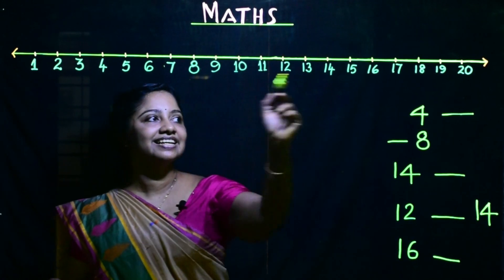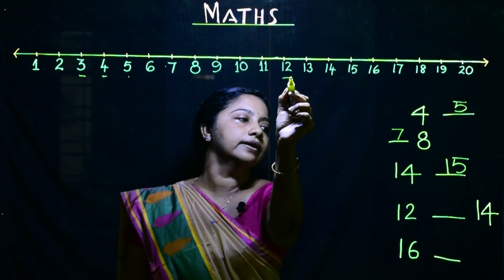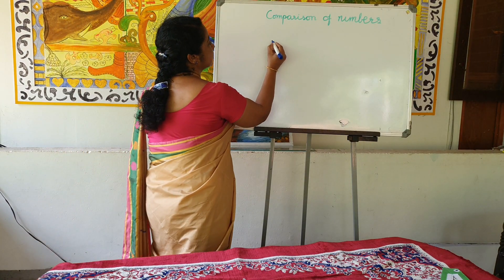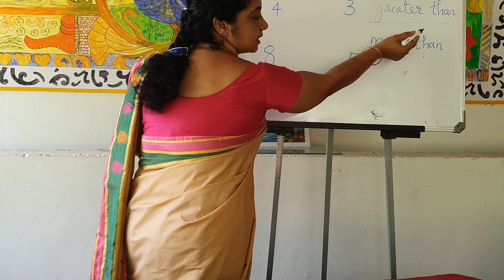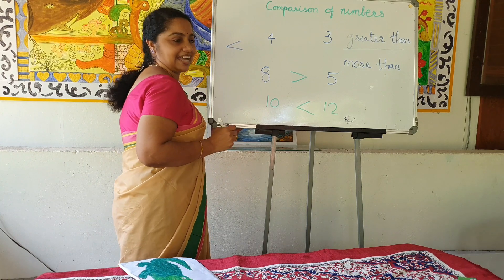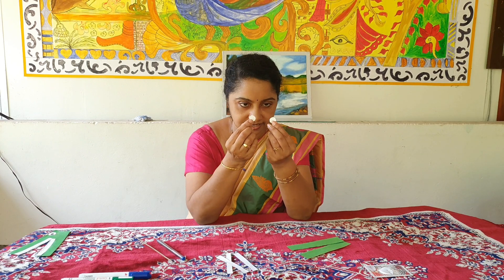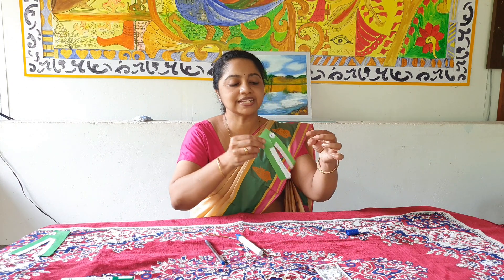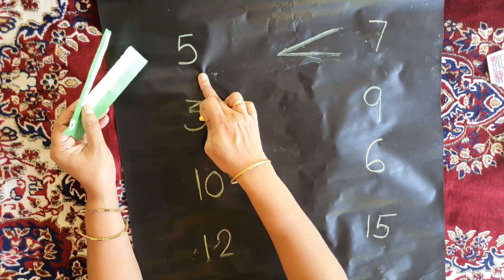Class 1 Maths Numbers- Greater than - Numberline